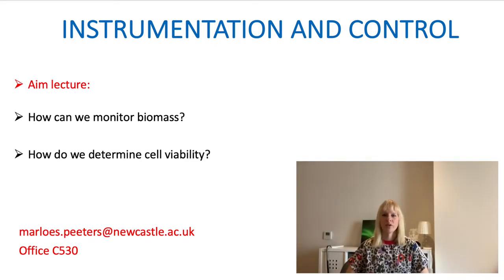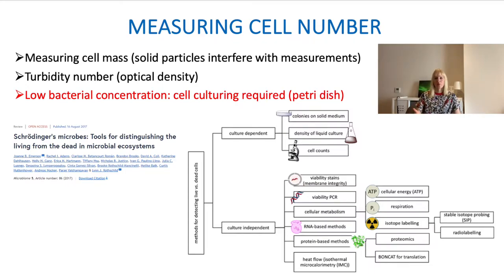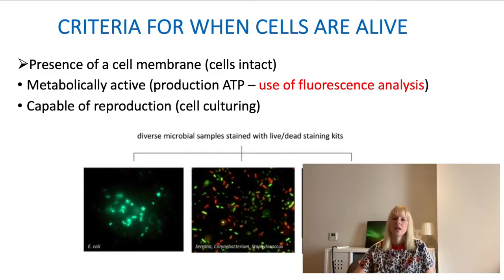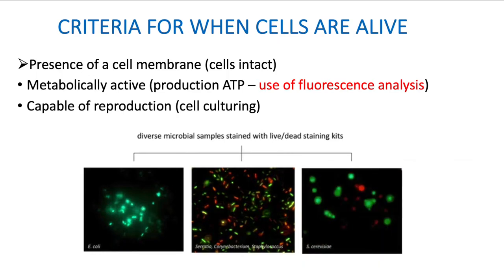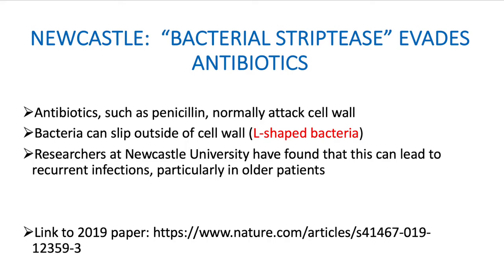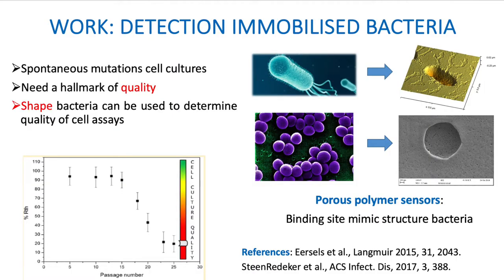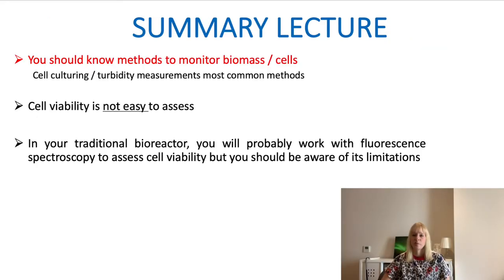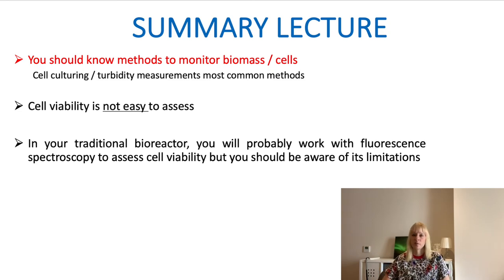Biomass monitoring in bioreactors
In a previous video, I discussed the role of sensors in bioreactors and why it is paramount to measure physiochemical properties. As a follow up on this video, I will discuss why it is crucial to monitor biomass in bioreactors - this is notoriously difficult due to the presence of interferents (such as other particles) and issues around assessing cell viability. I will show a number of criteria that are used to determine whether cells are "alive" and the drawbacks associated with using them.

If you are interested in this topic, consider watching other videos in the playlist "Bioreactors".